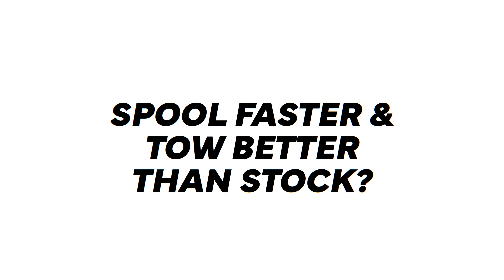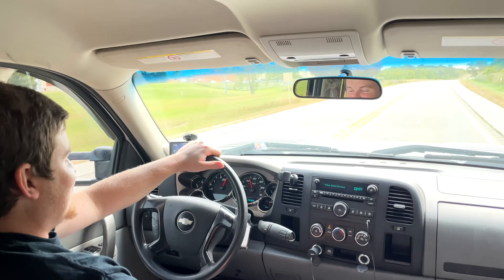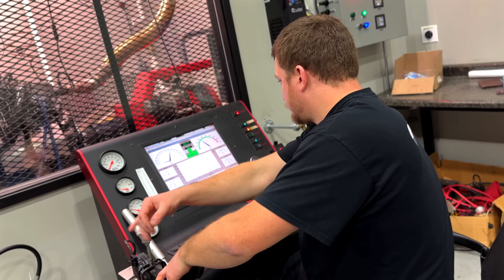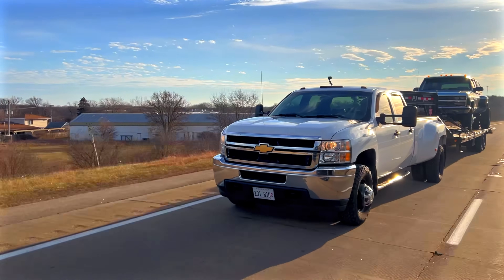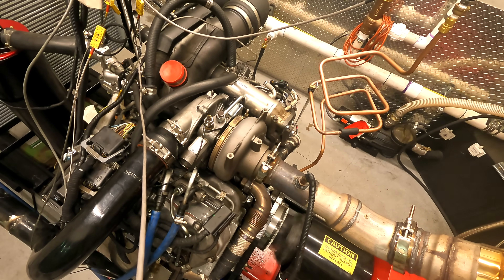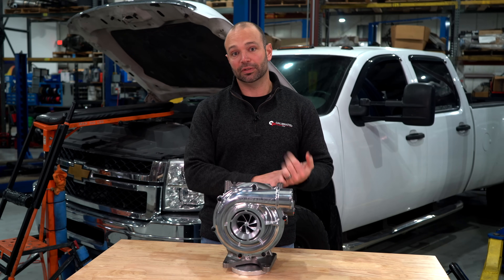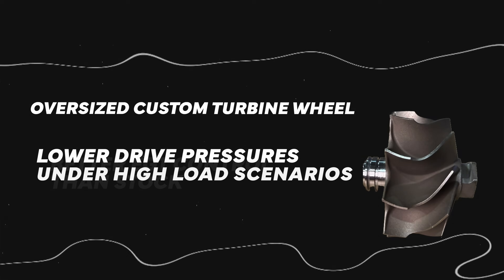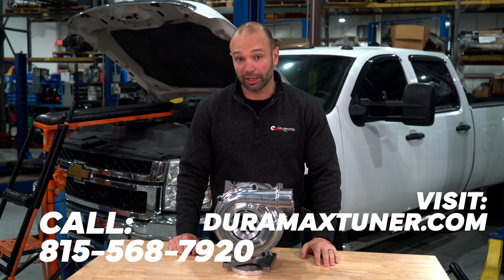Tow Better & Spool Faster Than Stock! Introducing the LML Stealth STR for 2011-2016 Duramax Trucks!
How did we accomplish designing a stock turbo replacement that performs better than stock with towing and spool-up? Nick Priegnitz, founder of Duramaxtuner/Calibrated Power, has all the details on why the LML Stealth STR is the perfect replacement for your 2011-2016 LML Duramax!

• Proven to support up to 600 RWHP with stock emissions
• Extra airflow to make 80-100rwhp over 'Tune only'
• Works great with box tuners, custom tuning, or without tuning
• Lower average EGTs and better overall EGT control
• Built to last with more durable components
• Lighter rotating assembly than stock
• Lightning-fast spool-up and immediate throttle response
• Loud turbo whistle from 10-blade turbine
• Zero surge even when towing heavy loads
• Brand New Parts - No core charges
• Fits 2011 to 2016 (LML) Chevy/GMC Silverado/Sierra

FEATURES

 Air Grabber Compressor Wheel
  • Air flow to support 600rwhp (dynojet)
  • 7+7-blade design provides higher airflow than stock
  • 61mm inducer for peak weight to efficiency optimization
  • Lighter wheel design provides unmatched spool-up
  • Recessed "Super Back" design provides added weight reduction
  • Featuring the latest advancements in compressor wheel design
  • Air Grabber technology for even more additional airflow
  • Made out of aerospace-grade billet aluminum
  • Peak boost of 40+psi

67mm High Flow Inconel Turbine Wheel
  • Noticeable turbo whistle
  • 10-blade design provides higher flow and lower EGTs under load
  • Excellent boost to drive pressure ratio
  • Better durability than stock

Rotating Assembly (Compressor and Turbine Wheels)
  • Provides lightning fast spool-up
  • Boosts turbo efficiency and lowers drive pressures
  • Precision balanced in-house

Ported Exhaust Housing
  • Larger exhaust port opening to match larger turbine
  • Better exhaust gas flow post-turbine
  • Less back pressure

Stealth Turbo Benefits
  • NO CORE CHARGE
  • Brand new parts and accessories
  • 1-year warranty on all of our turbos
  • Live on-site customer support team here to help

Is this turbo for you? This turbo is a great fit if you...
  • Have reliability as your top priorities
  • Want immediate response and great daily drivability
  • Have a Box Tuner or Custom Tuning installed on your truck
  • Want to make 600+rwhp or less
  • Tow with your truck often
  • Have a completely stock truck (this turbo does not require tuning)
  • Need a new replacement turbo for your L5P